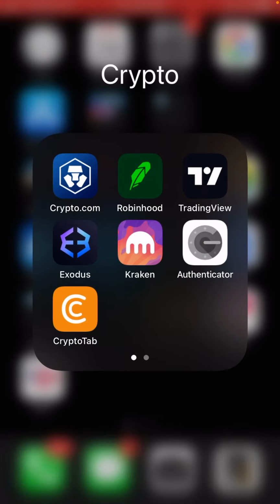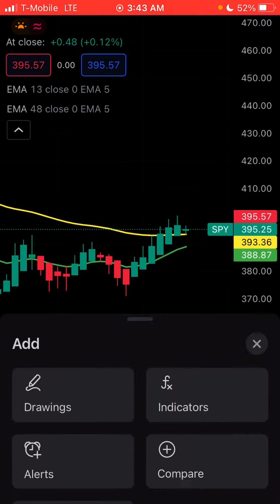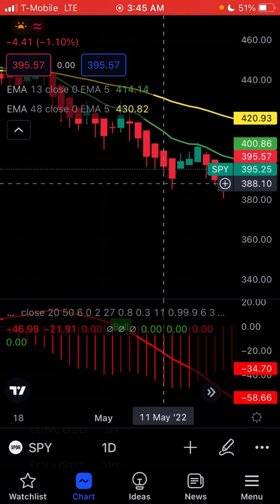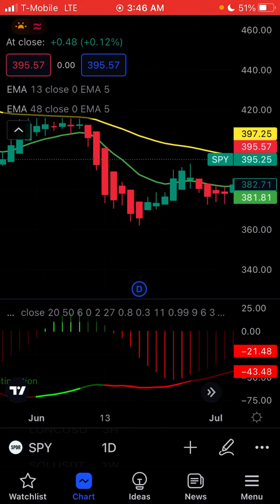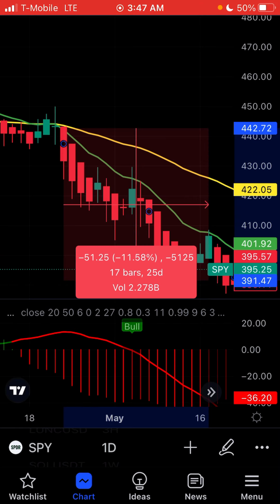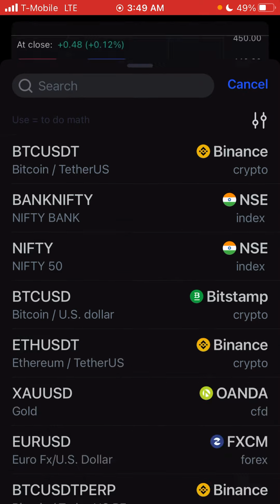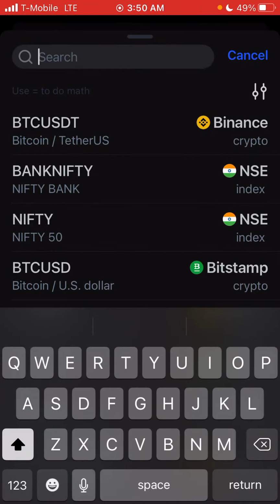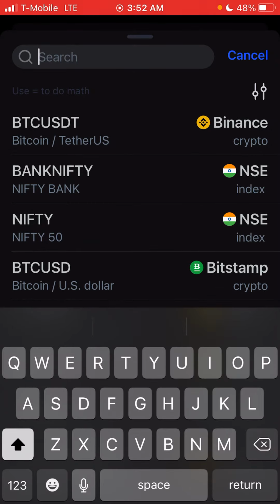Increase Your Profit By Using These Indicators for Stock Market (#2)